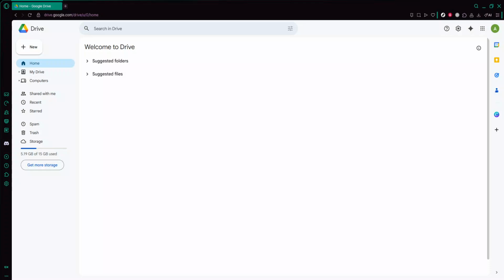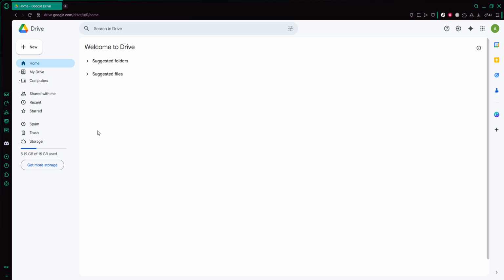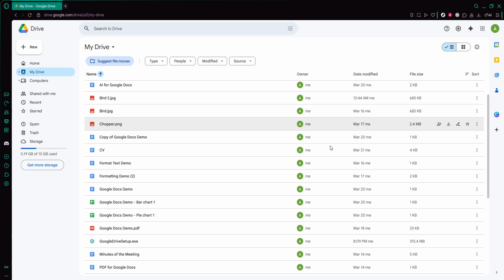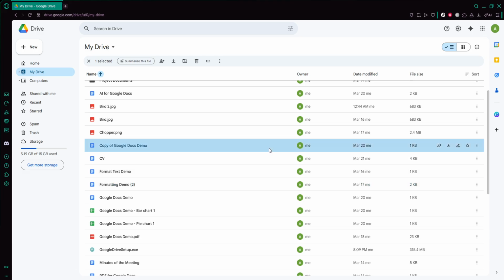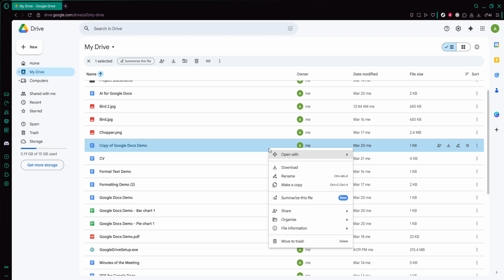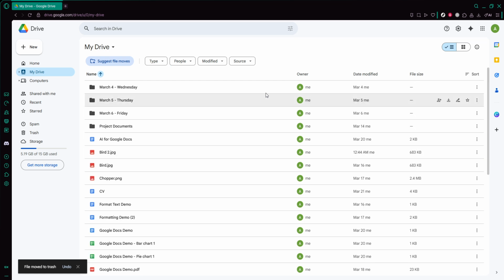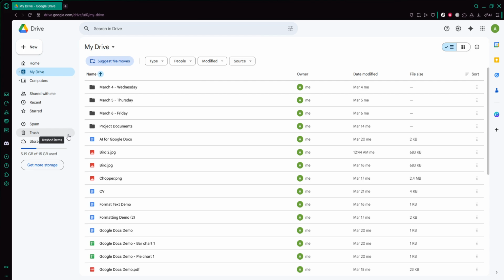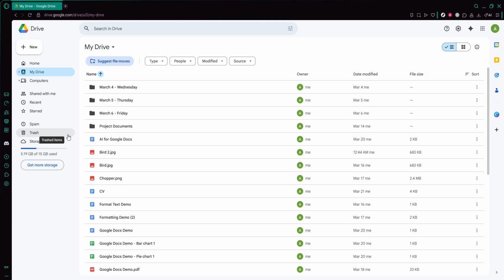How to Delete Files from Google Drive (Permanently)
In this video, we go in-depth on how to delete files from Google Drive, ensuring that you maintain a clutter-free storage experience. Whether you're looking to remove individual files or entire folders, this tutorial will guide you through each step with precision and clarity.

Viewers will learn the various methods to effectively delete files, including the use of the recycle bin and permanent deletion techniques. Watch till the end to become proficient in managing your Google Drive storage and enhancing your productivity!